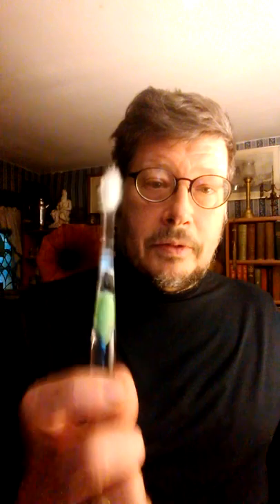Looking after our records and machines...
In answer to a question sent me. Jack, Your records sound really great. Can you tell me or tell all of us by posting a video, how you clean your records and how you keep your phonographs running so well.